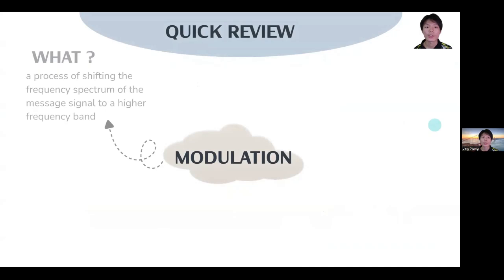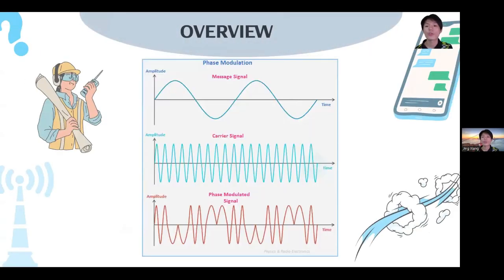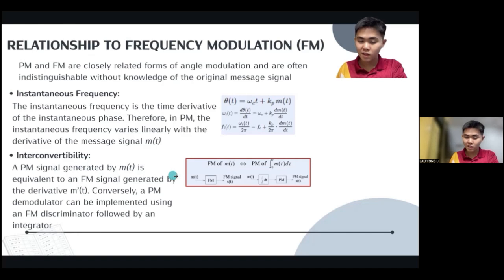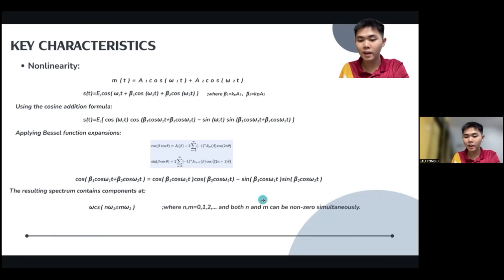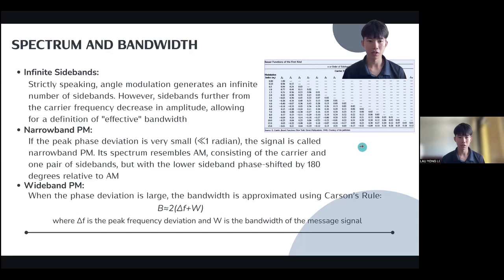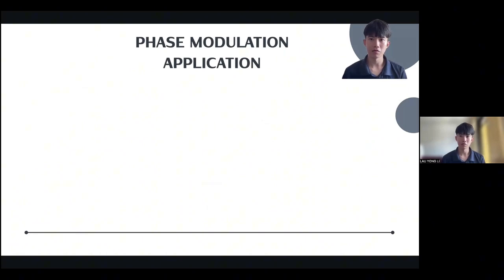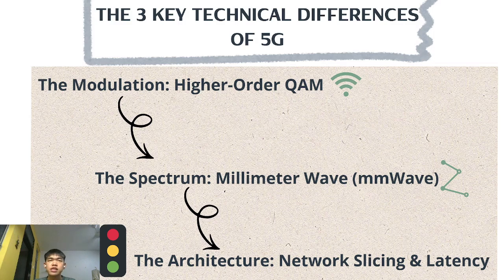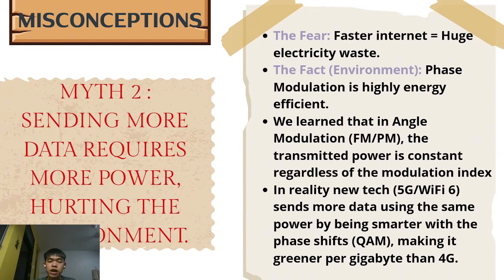SKEE3533-SECTION 04-Group 18 Phase Modulation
Hi, we are Section 4 from Group 18. We are currently working on an assignment on Phase Modulation (PM), which is a topic under the course Principles of Communication (SKEE3533).

We have prepared a short video that explains the fundamentals of PM, and we would greatly appreciate your support.

We truly appreciate all your support. Thank you!